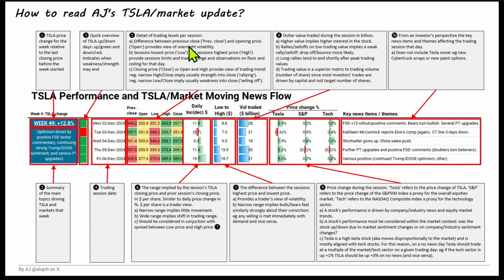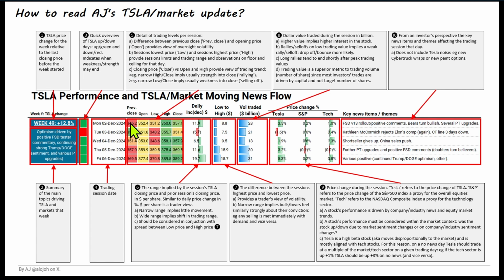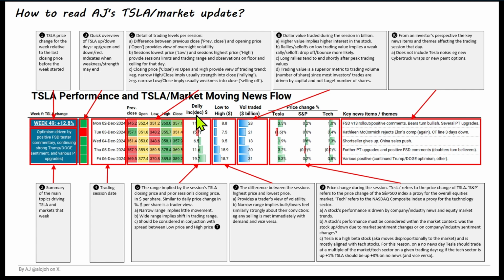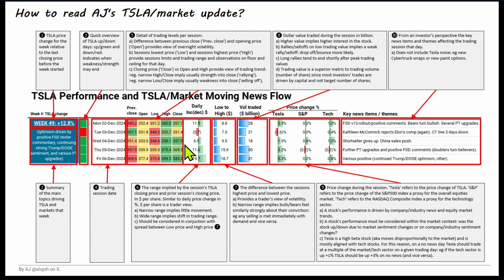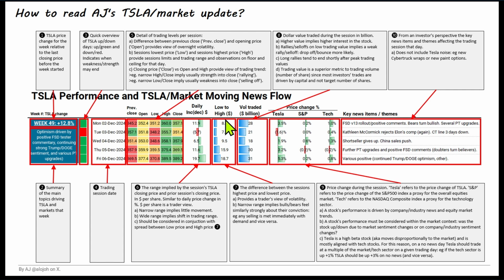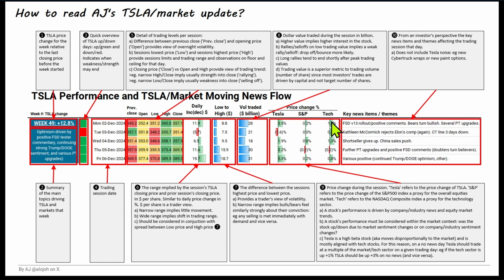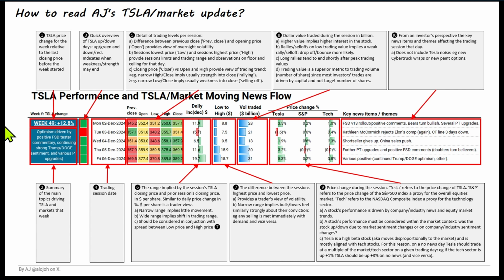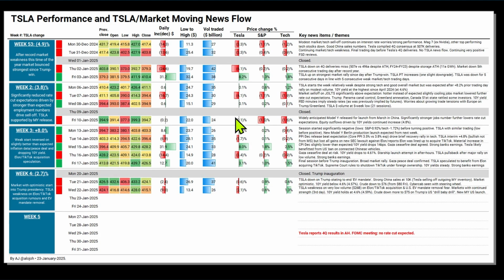Daily Tesla and Market Update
In this video I discuss on how to interpret market data presented in my daily Tesla share price performance and market updates.